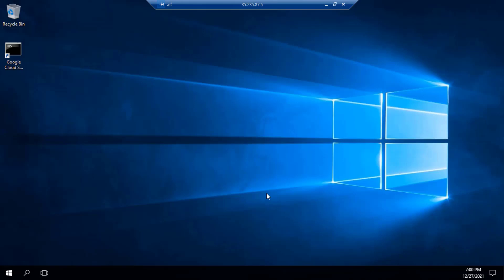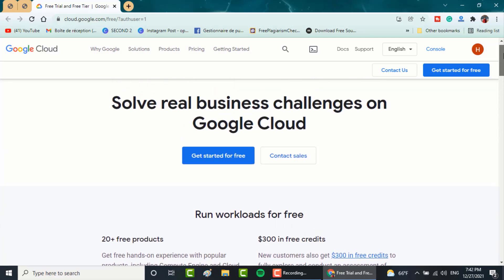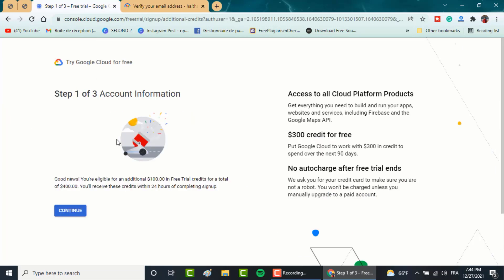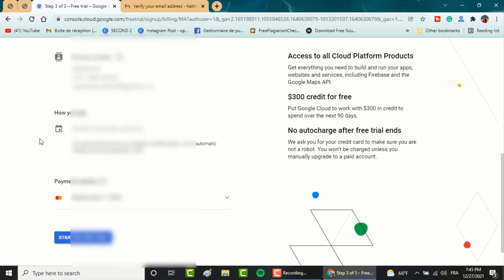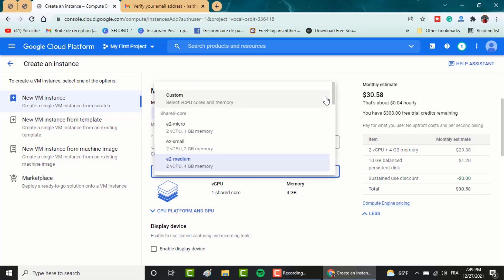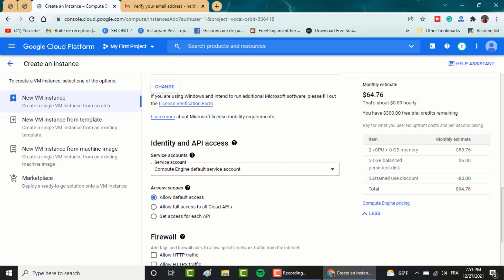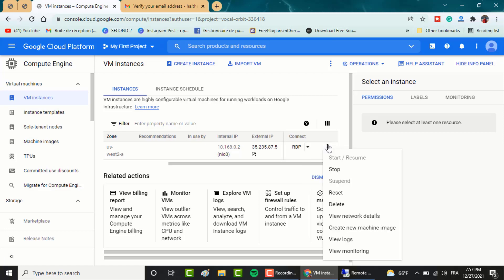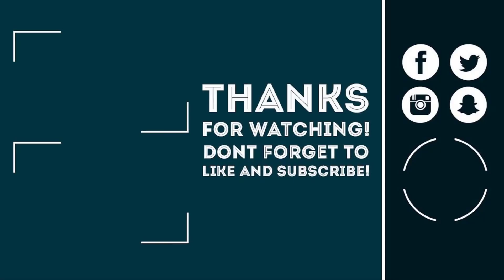How to Create Free RDP/VPS on Google Cloud [$400 FREE CREDIT]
Check out my blog-post to find all links used in this video

Have you ever heard about free RDP? Are you already familiar with the term of free RDP? If not, then you get the rightest youtube video to visit. In this tutorial, it will be obviously explained what free RDP is actually and how you can get it for free.

RDP is the abbreviation of Remote Dekstop Protocol. Free RDP is the remote desktop protocol which is implemented by the Apache license’s release. Remote Dekstop Protocol (RDP) deals with the protocol proprietary. Protocol proprietary was first developed by Microsoft. In this case, protocol proprietary provide a graphical interface for the users in order that it will connect to the other computer through network connection. This is how Remote Dekstop Protocol plays the function.

Google Cloud Platform Free Tier lets you use participating products for free. It gives a free credit of 400$ in order to use more than +20 free services and one of them is high-performance virtual machines (VPS servers). You can use Google cloud free offer to create an online virtual machine with Windows, Linux, or other OS and app of your choice. This is perfect for you if you need to run any app that needs to run 24 hours on Windows.

Since these virtual machines are stored on the Google cloud server, they are always up, your automation tool will be running throughout.